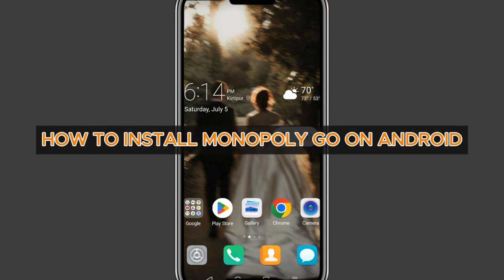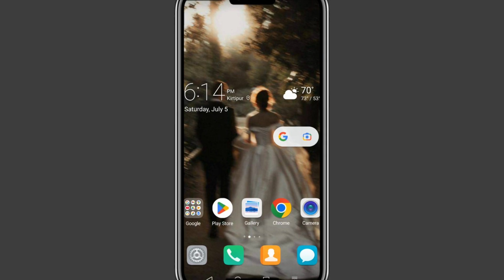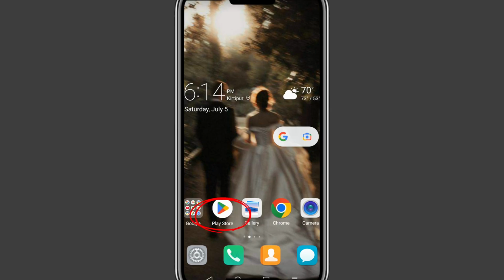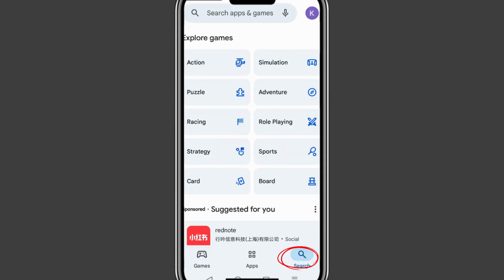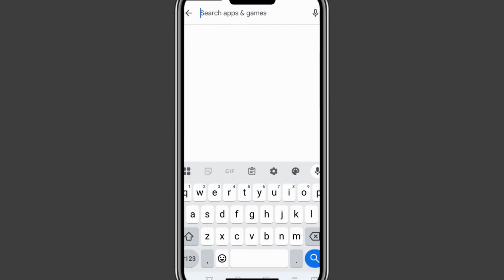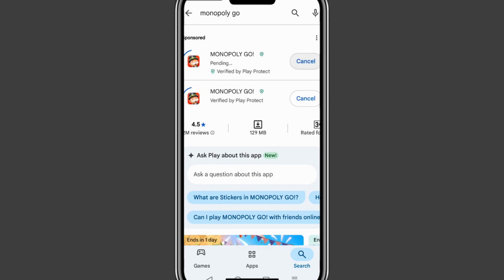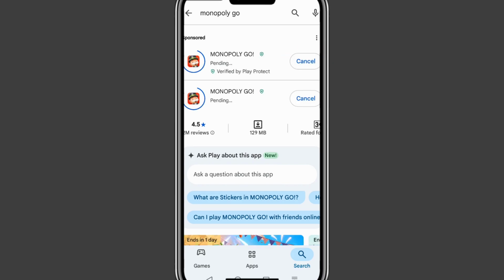How to Install Monopoly Go on Android 2025?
Ready to play Monopoly on the go? Learn how to install Monopoly Go on Android quickly and safely! Open the Google Play Store, search for “Monopoly Go,” tap Install, and launch the app once the download finishes. The game requires Android 6.0 or higher, so ensure your device is compatible. After installation, open the app and log in (create an account or play as guest) to start rolling dice and building your empire!